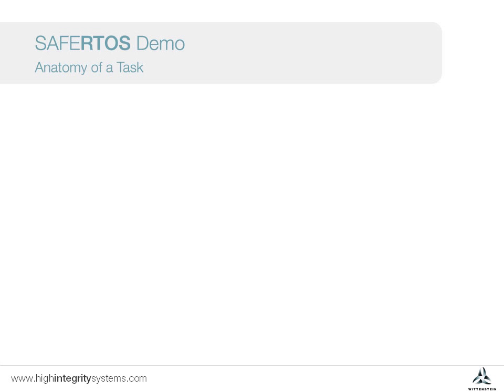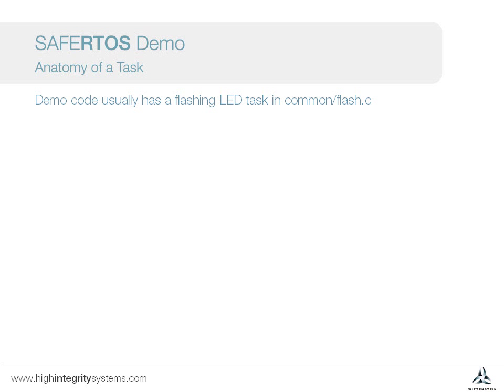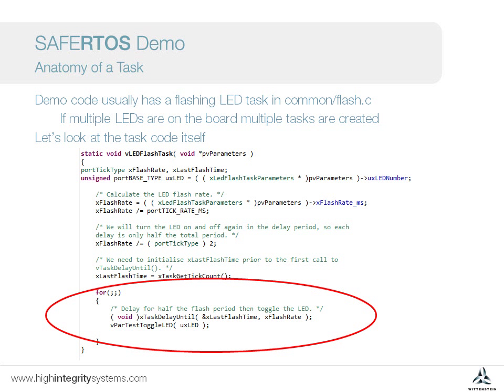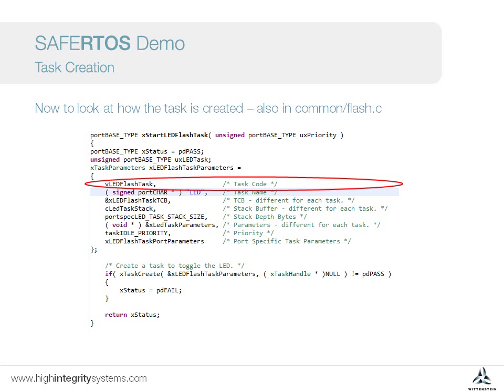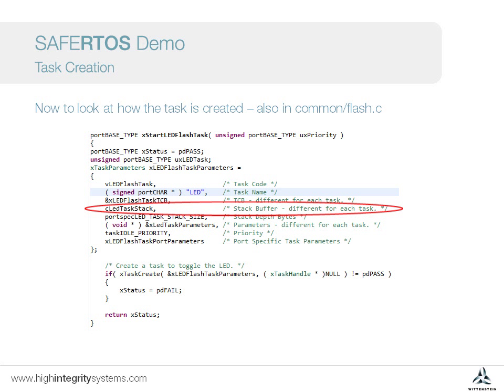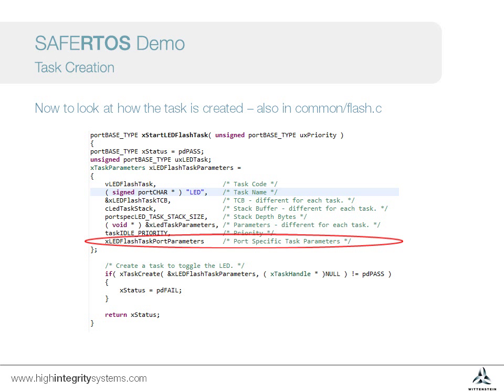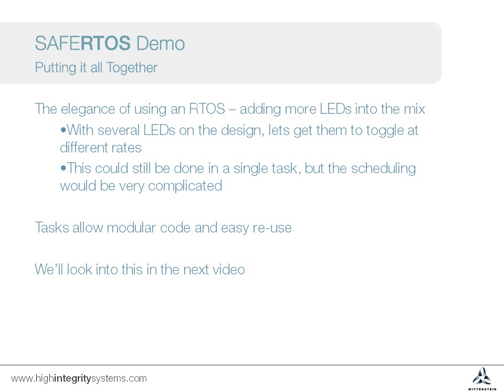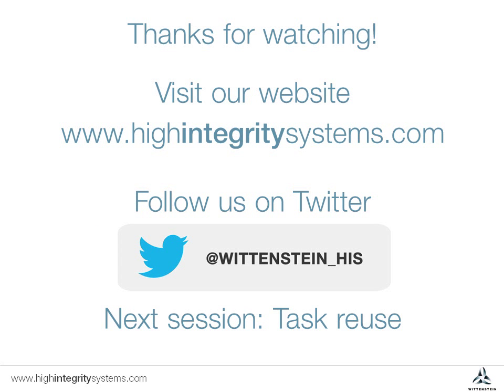Coffee Break Training 2.1 - Introducing Tasks with the SAFERTOS Demo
Feel Familiar?

This series of tutorials shows how simple building blocks can scale to a full application, using the SAFERTOS demo as an example of how tasks and queues are created.

This first video uses a simple task that flashes an LED to understand code structure and functionality.